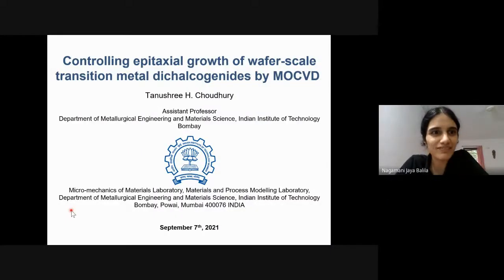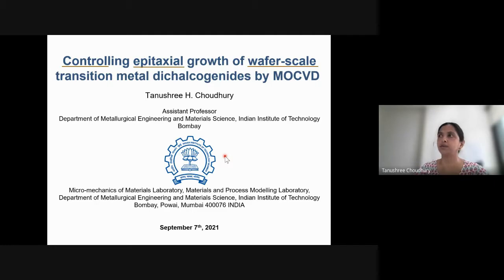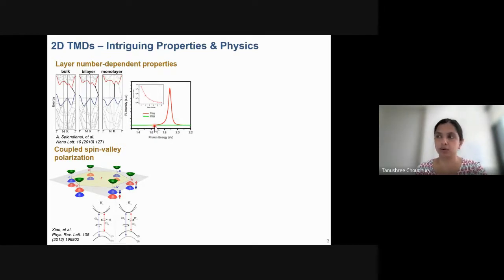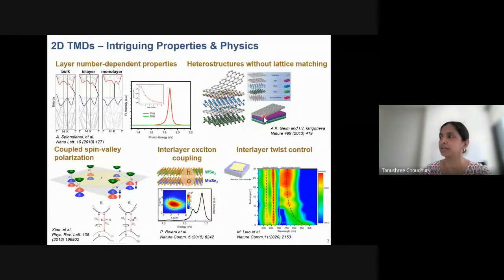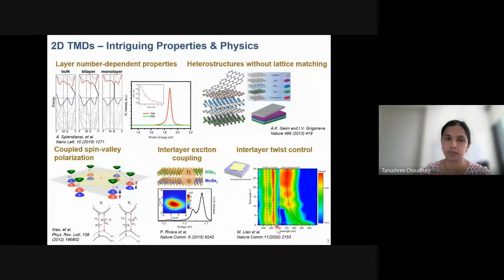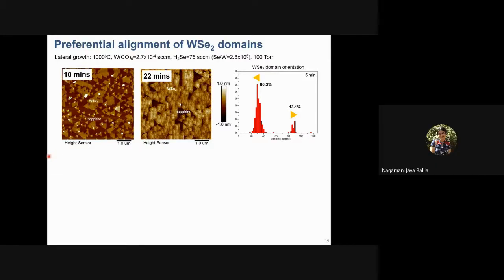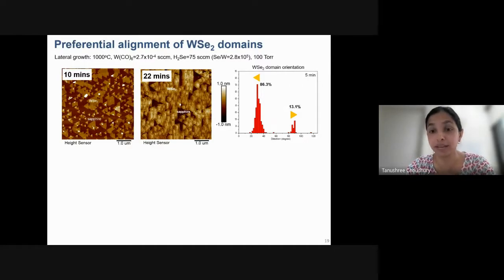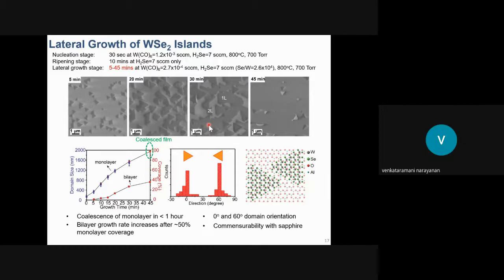Controlling epitaxial growth of wafer scale transition metal dichalcogenides by MOCVD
A lecture by Prof. Tanushree Choudhury, Dept of Metallurgical Engineering and Materials Science, IIT Bombay.

Abstract of the talk: Monolayer transition metal dichalcogenides (TMDs) possess a range of intriguing optical and electronic proper-
ties including direct bandgap, high exciton binding energies, valley polarization. Industrial integration requires the development of an epitaxial growth technology for layered dichalcogenides, like that which exists for III-
V and other compound semiconductors, based on metalorganic chemical vapor deposition (MOCVD). This approach provides a high overpressure of chalcogen species needed to maintain stable growth at elevated tem-
perature and excellent control of the precursor partial pressures to achieve monolayer growth over large area wafers.

The initial studies have focused on the epitaxial growth of binary TMD monolayers including MoS2, WS2, WSe2 and MoSe2 using metal hexacarbonyl and hydride chalcogen precursors to deposit on 2 00
sapphire substrates in a cold-wall CVD reactor. Hydride chalcogens precursors allow for deposition of stoichiometric TMDs with a higher
lateral growth rate [1]. A multi-step precursor modulation growth method was developed to independently control nucleation density and the lateral
growth rate of monolayer domains on the substrate [2]. Using this approach, uniform, coalesced monolayer and few-layer TMD films were obtained on 200 sapphire substrates at growth rates on the order of ∼1 monolayer/30 min. Controlling the growth temperature and chalcogen flux was crucial in establishing an epitaxial relation. Unidirectional films are synthesized by controlling nuclei orientation at terrace edges. Dark-field transmission electron microscopy (DF-TEM) of transferred WS2 monolayers show 95% single orientation coverage with minimal bilayer and inversion domains [3]. WS2 single-crystal transferred films also show narrow exciton linewidths (∼31 meV) and negligible defect-related emission at 80 K. The key features
observed during the growth of WS2, MoS2 and WSe2 will be discussed.

1. T.H. Choudhury, H. Simchi, R. Boichot, M. Chubarov, S.E. Mohney, J.M. Redwing, Crystal Growth &Design 18 (8), 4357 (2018).
2. X. Zhang, T.H. Choudhury, M. Chubarov, Y. Xiang, B. Jariwala, F. Zhang, N. Alem, G.C. Wang, J.A.Robinson and J.M. Redwing, Nano Lett. 18, 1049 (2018).
3. M. Chubarov*, T.H. Choudhury*, D.R. Hickey, S. Bachu, T. Zhang, A. Sebastian, A. Bansal, H. Zhu, N. Trainor, S. Das, M. Terrones, N. Alem, and J.M. Redwing, ACS Nano 15, 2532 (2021).